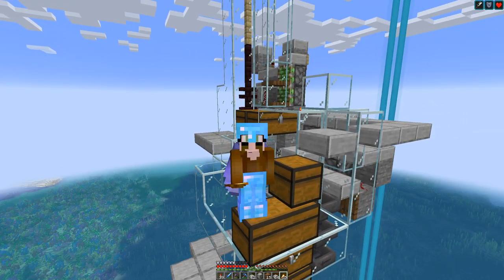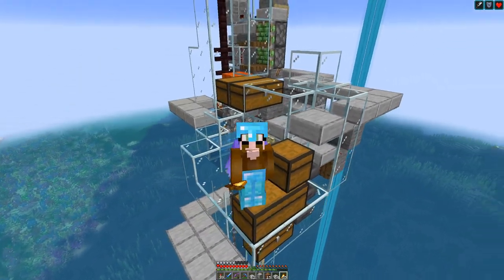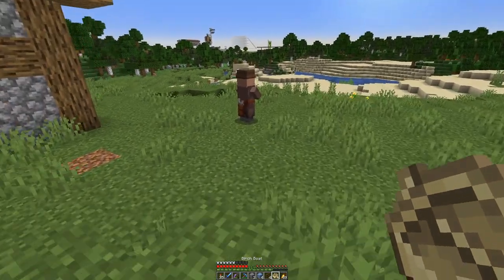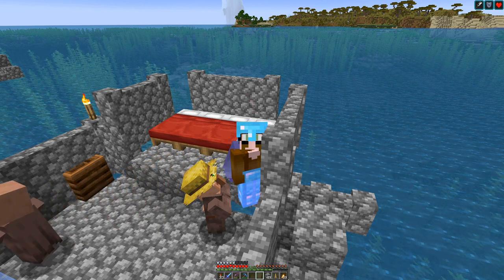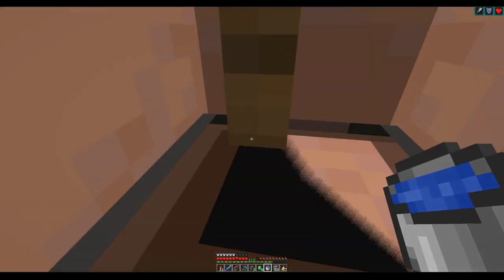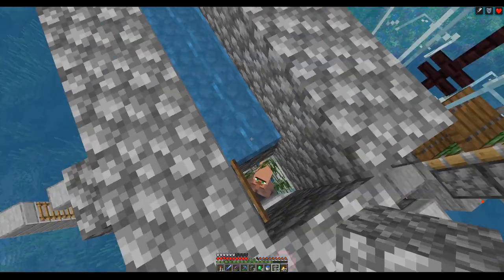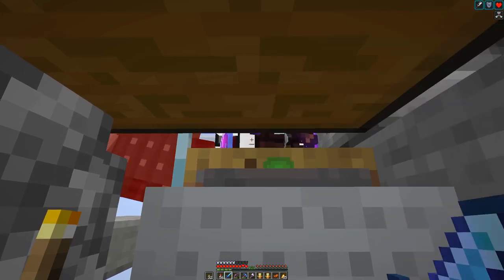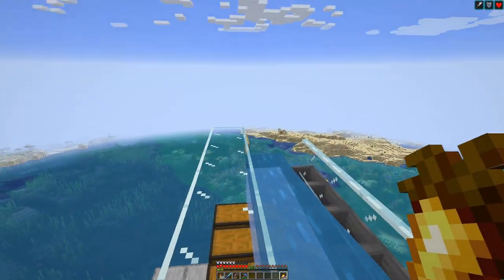Finishing the Emerald Farm - E32 | Another Day in Minecraft - No Mining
Not allowed blocks to break (by example):
* stone
* dirt
* logs
* ores

Exceptions - blocks that cannot be obtained in any other way:
* leaves

Client side mods:
* Optifine
* Replay
* Minihud
* Litemathica

Resource packs:
* Sticky Pistons Side
* Directional Hoppers
* Directional Droppers & Dispensers
* Directional Observers

Finishing the totem farm with villager action.